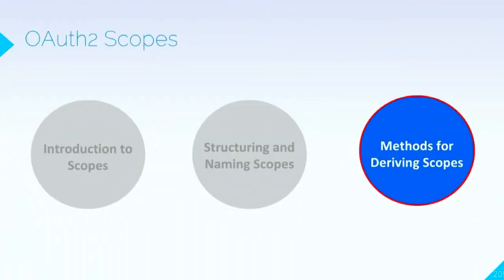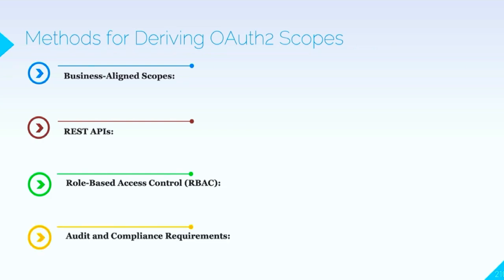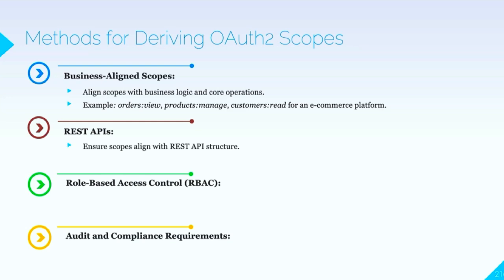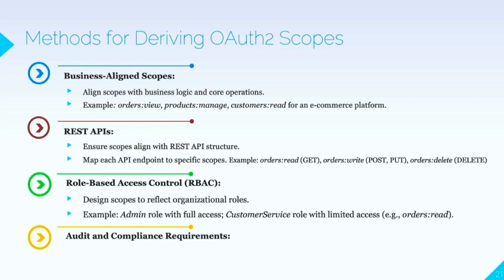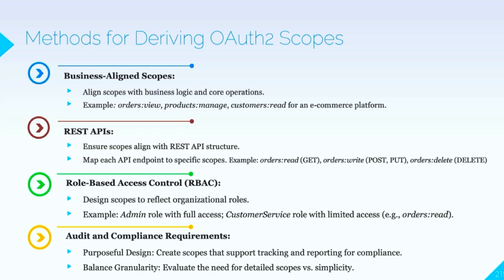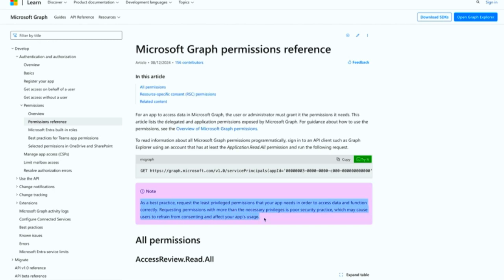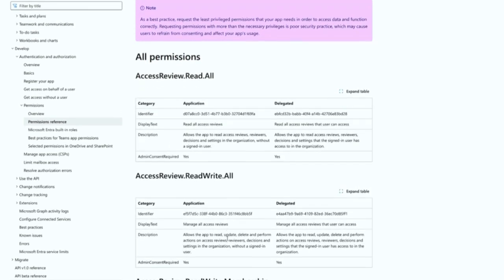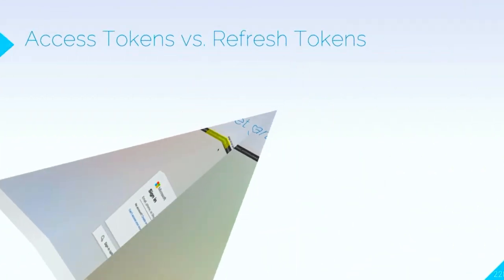OAuth 2.0 Scopes Deriving Effective Scope Strate | Master JAR, JWE & PAR (Class 11)